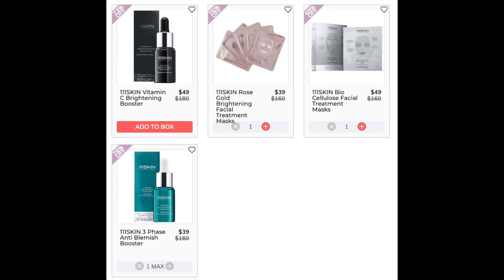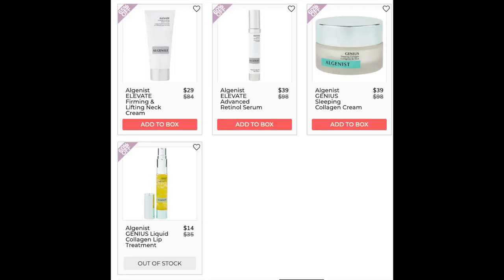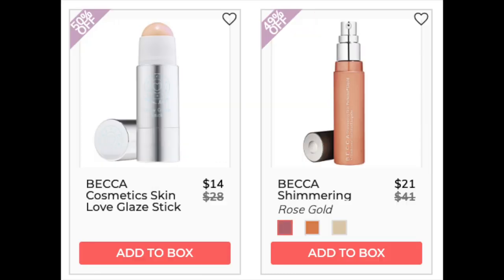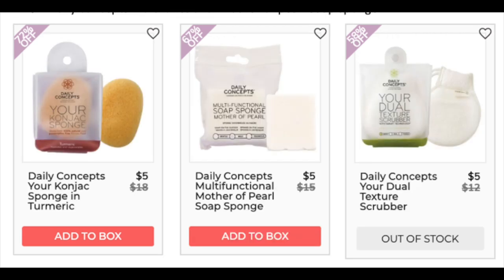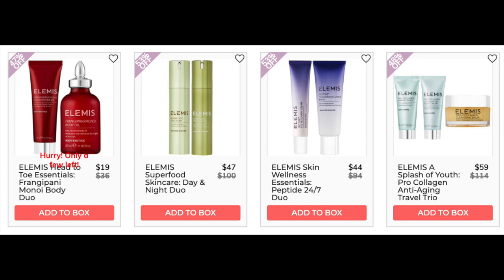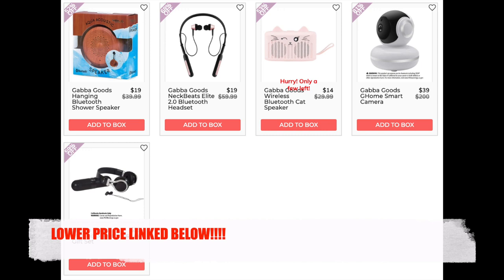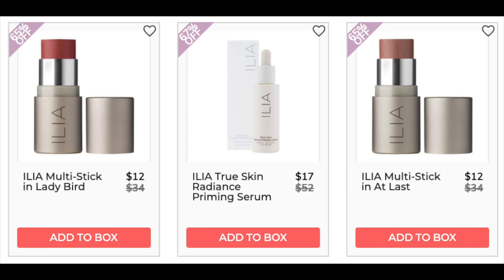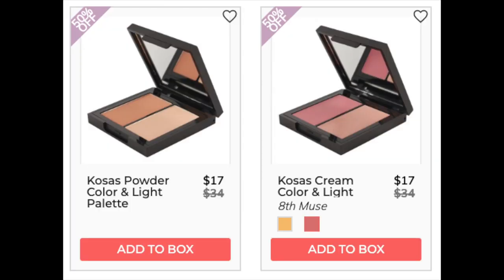Fabfitfun Spring 2020 Add On Research (All items A-K)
You must be a fabfitfun member to purchase add ons in the add on sale. Save $10 if you join with this

Add ons will close for select members Wednesday 2/5 at midnight.
Add ons will open for all access members Friday 2/14 at 9 am and close Tuesday 2/18 at midnight.

Anything in your cart on those deadline days will be charged to your account.

This is all the research on all the add ons.
I did not include bundles
I did not include fashion items those are all personal preference
I did not include house decor those are also personal preference
If I miss something else it is usually an accident or I already reviewed it somewhere else in the past week. The accidents are just scrolling and FFF loading mishaps.

All the other products are listed alphabetically by company and I go over anything I found about the price (including lower prices), the reviews/ratings if they had 10+ reviewers, the ingredients if it's important, and personal expereince with some of the products that I purchased in a previous sale!

Please dont come for me if a review is wrong. I am summarizing others reviews I find across sites, these aren't my personal reviews. I'm just tyring to make it easier so you don't have to read 20-30 reviews to see if there are any trends. I hope this video is helpful, it is definitely my most requested video

Lower than FabFitFun prices mentioned:
Amope Nail File :

Bambooee pillow was an error. The one on walmart is a dupe of the one in Fabfitfun.

Ciate  London Glitter Flip on sale 2 for $12.

Foxy Bae Straightner:

Foxy Bae curling wand

Gabbg Goods NeckBeats Elite

(Please note these links may give me small store credits/discounts. But I never recommend something unless it is something I am paying for! I personally feel like honest referrals and recommendations are based on this. If I got something for free to try you will know and it won't be on this list below)